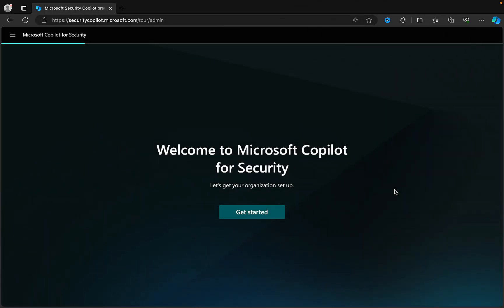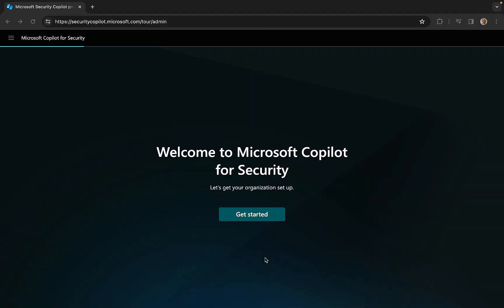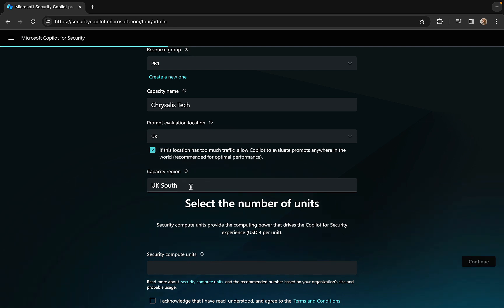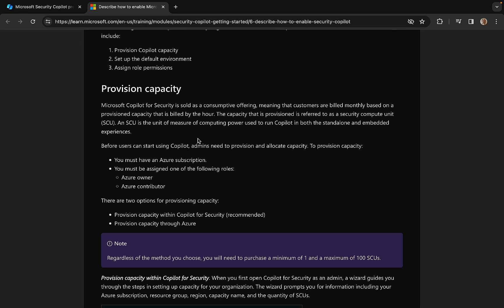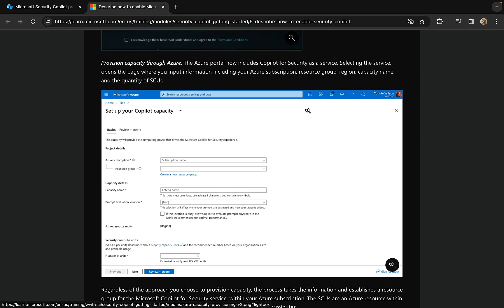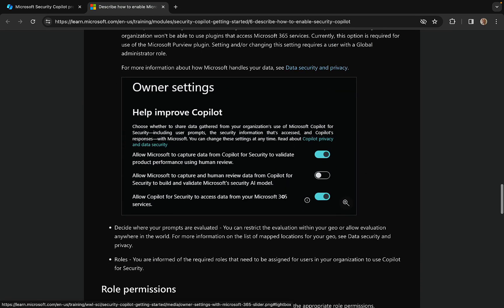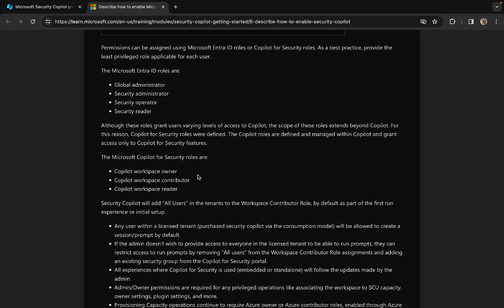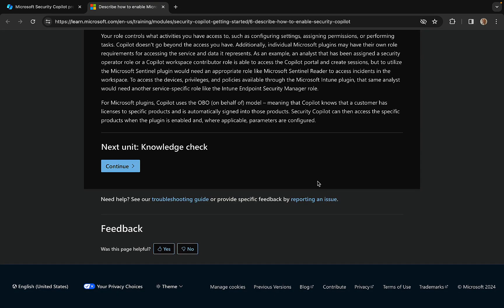Is your Tenant ready for Copilot for Security | Peter Rising MVP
🔒 Unlock the Power of Microsoft Copilot for Security 🔒

Are you prepared to take your organization’s security to the next level? In this informative video, I examine the process of setting up your Microsoft 365 Tenant for Microsoft Copilot for Security, an AI-driven solution that revolutionizes threat detection and incident response.